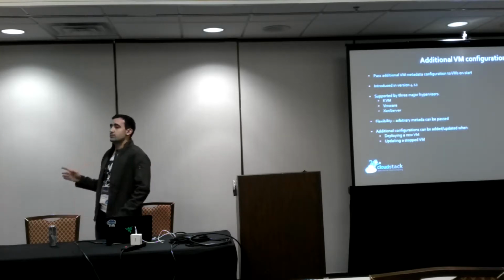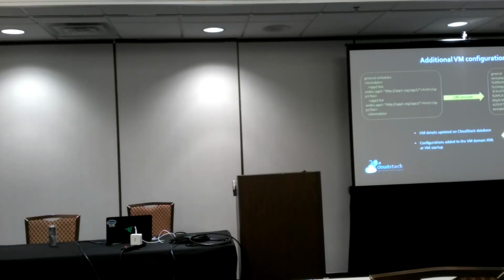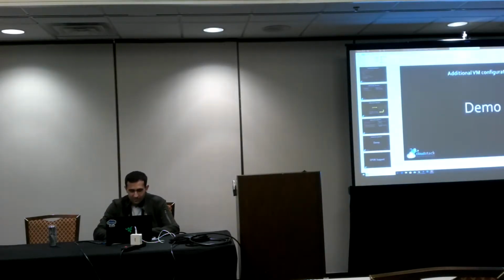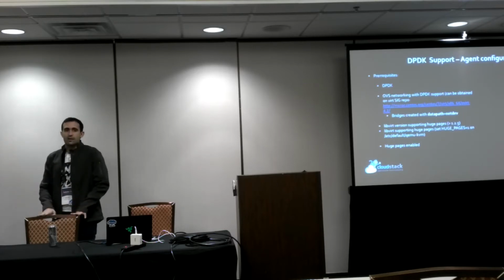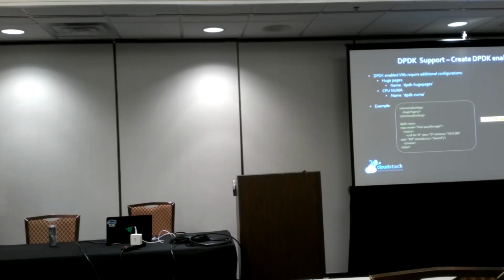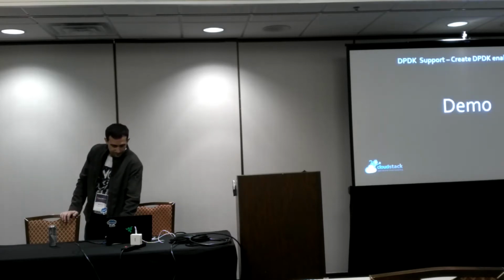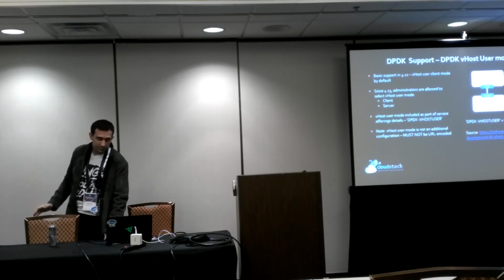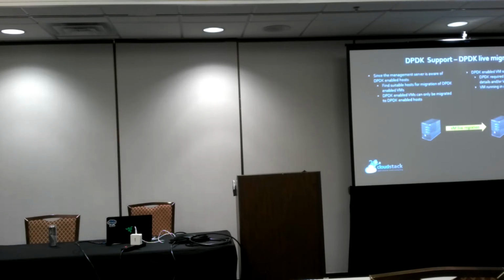Open vSwitch with DPDK on CloudStack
Support for Open vSwitch with DPDK has been introduced on CloudStack version 4.12. In this talk we will go through the motivations and advantages of using DPDK on KVM hosts, high level architecture of the feature, what is needed and how can it be used on production environments and future works.